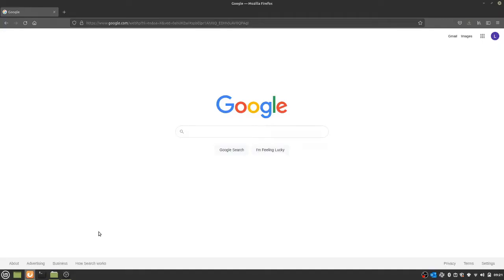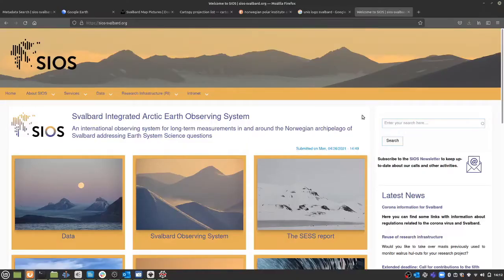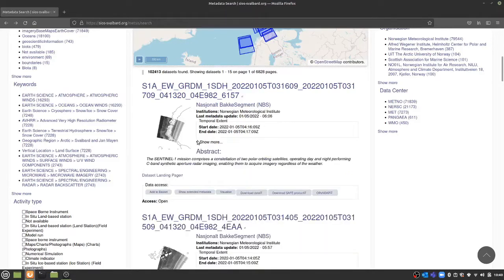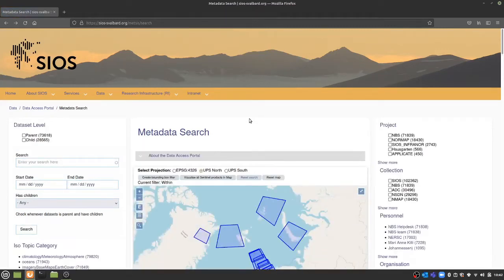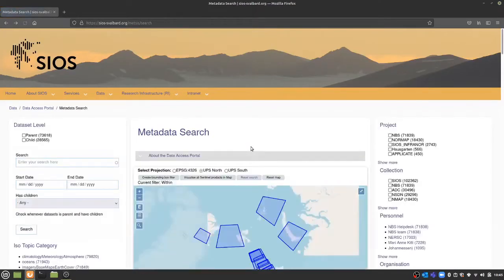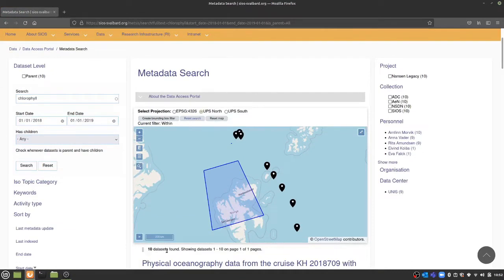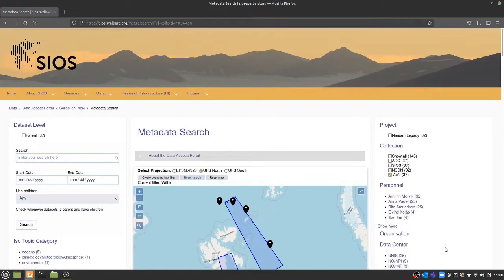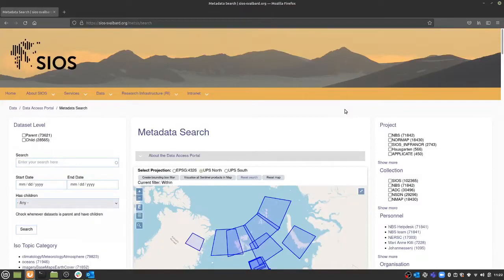What is the SIOS data access portal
The SIOS data access portal can be used to find data collected in and around Svalbard. In this video, I will show you how it works.

00:00 Introduction
00:44 Why are data access portals useful?
02:12 Navigating to the SIOS website
02:39 List of data centres that contribute to SIOS
02:56 Some key take home messages
03:29 Navigating to the SIOS data access portal
03:35 Demonstration of how to use the SIOS data access portal